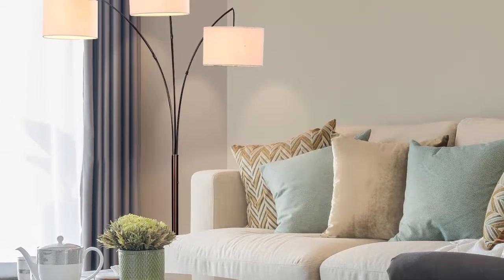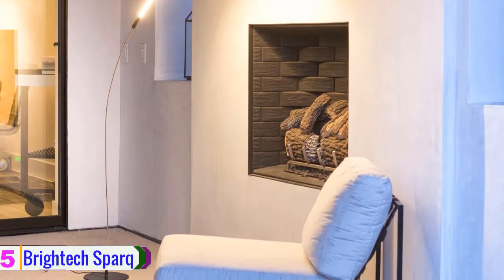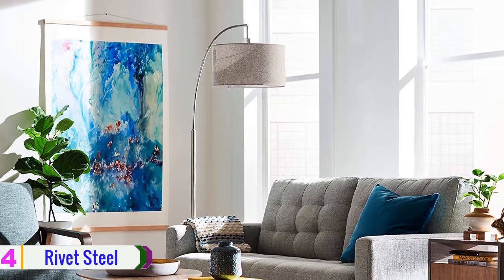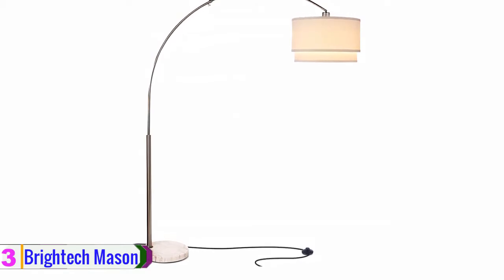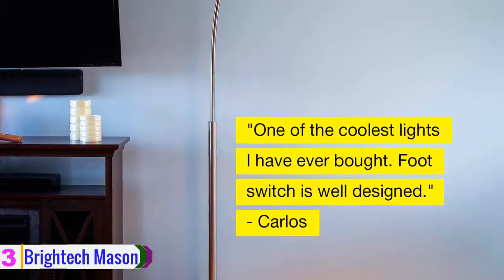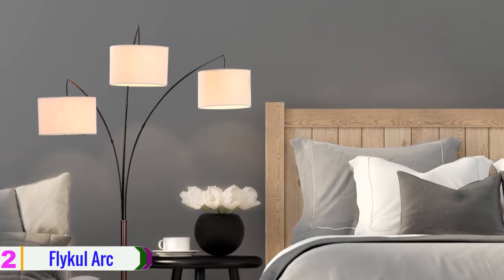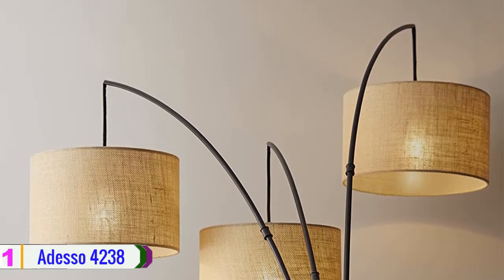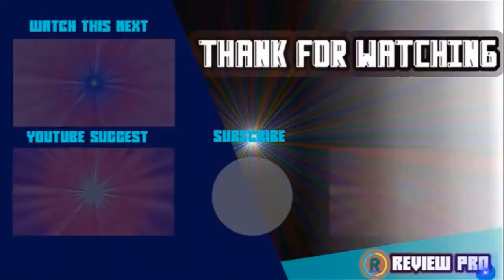Top 5 Best Arc Floor Lamps In 2019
5. Brightech Sparq Arc Floor Lamps

4. Rivet Steel Arc Floor Lamps

3. Brightech Mason Arc Floor Lamps

2. Flykul Arc Floor Lamps

1. Adesso 4238 Arc Floor Lamps